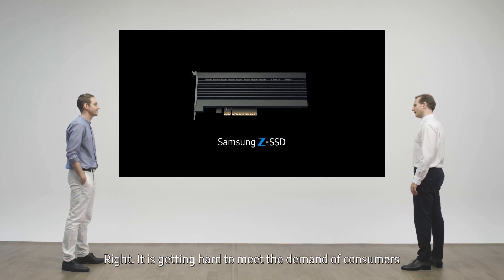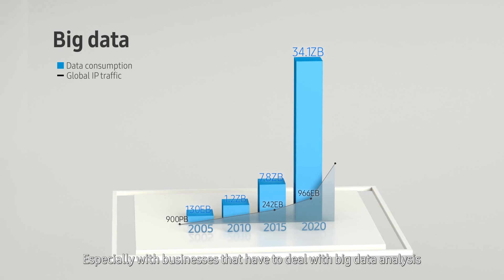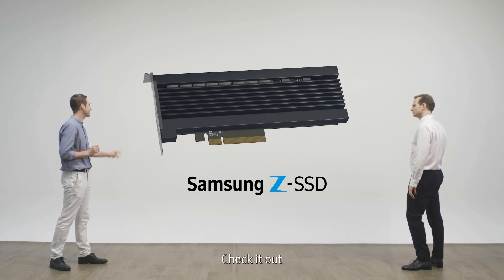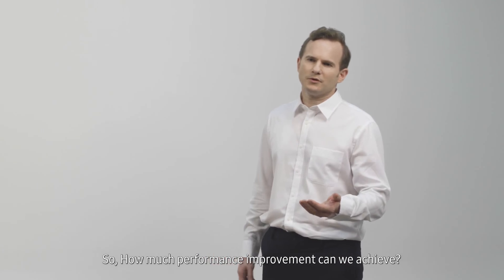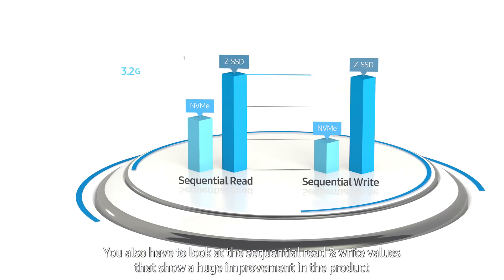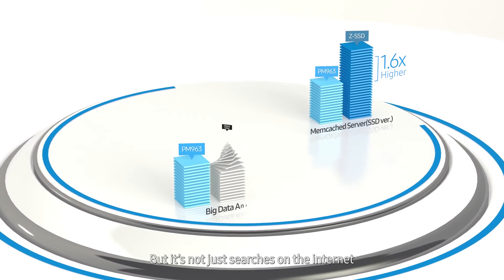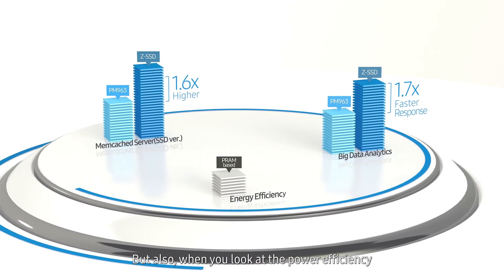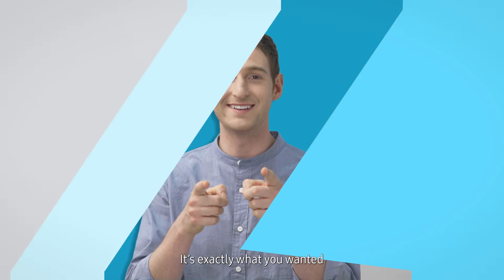Introducing Samsung Z-SSD: Z-NAND based low-latency SSD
Samsung Z-SSD offers a new level of storage for today’s in-memory databases, artificial intelligence (AI) workloads, high-performance computing (HPC) workloads, and Internet of Things (IoT) analytics. The Z-SSD simultaneously combines extremely low latency, state-of-the-art performance, and ultimate reliability into a single, ready-to-install storage device ideal for enterprise storage applications.

Enabling faster access and response, Z-SSD provides 5 times lower latency at 20 microseconds, compared to today's leading NVMe SSDs. The latest storage server with Z-SSD to see its latency reduced significantly, delivering a tangible performance acceleration.

The single-port, 4-lane Z-SSD features Z-NAND chips with a cell read speed 10x faster than ordinary NAND chips. With the maximized data bandwidth available through PCIe interface, 1.5GB LPDDR4 DRAM and a high performance controller, the Z-SSD performs 1.7 times faster in random read at 750K IOPS.

Z-SSD guarantees up to 30 drive writes per day (DWPD) for 5 years, or a total of 42PB at 800GB capacity. That translates into a total of 8.4 million 5GB full-HD movies during a 5-year period. This level of reliability provides an assurance for mission-critical situations where the highest accuracy in workload is demanded.

Z-SSD is a new tier of storage with the highest throughput and the lowest latency on the market today. This gives enterprise architects a compelling reason to consider Z-SSD when optimizing workloads involving applications in areas such as cloud DBMS, memcache, in-memory and real time analytics.